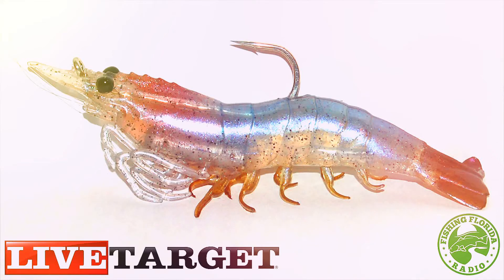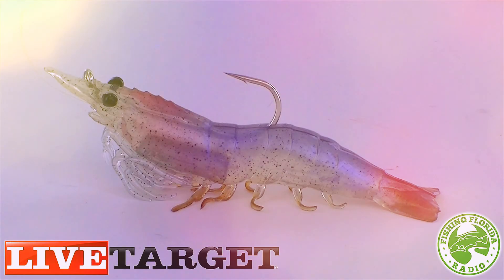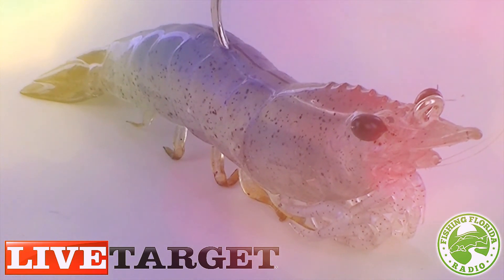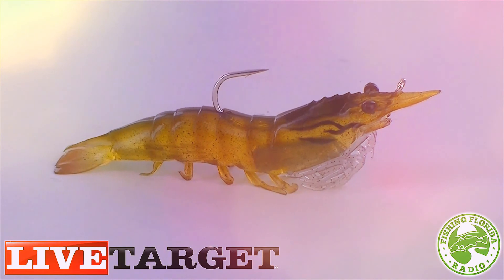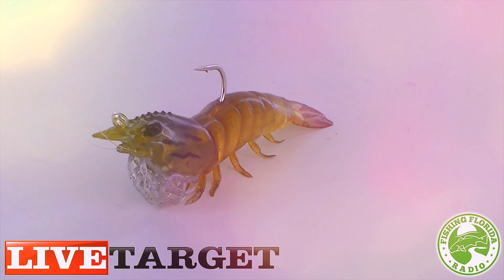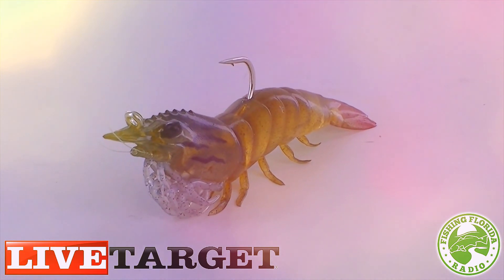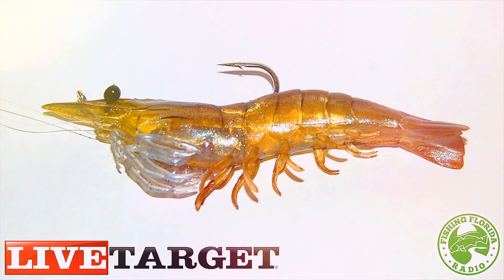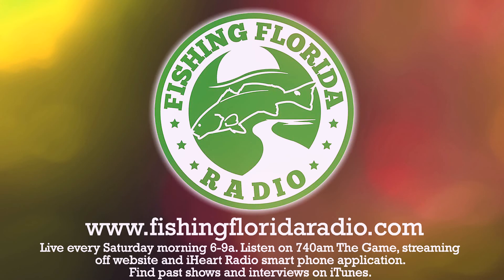Fishing Florida Radio's review of Live Target Lures 4" Shrimp a division of Koppers Tackle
funny accidents
skateboarding accidents
accidents
car accidents
funny video
funny pranks
motorcycle accidents
trampoline accidents
funny
gymnastics accidents
funny videos
treadmill accidents
funny cats
wii accidents
parkour accidents
weight lifting accidents
funny stuff
funny babies
hunting accidents
wrestling accidents
cheerleading accidents
funny car accidents
fatal accidents
funny animals
olympic accidents
funny video accidents
funny commercials
bad accidents
sports accidents
skateboarding
hilarious accidents
skateboard accidents
car crashes
bull riding accidents
crazy accidents
gun accidents
bike accidents
snowboarding accidents
forklift accidents
wwe accidents
construction accidents
tractor accidents
fights
funny trampoline accidents
painful accidents
parkour
barrel racing accidents
skydiving accidents
fred
fishing accidents
accidents funny
horrible accidents
diving accidents
bloopers
funny sports accidents
ice skating accidents
stupid people
funny skateboard accidents
funny falls
funny water accidents
funny accidents 2012
funny accidents 2011
freak accidents
soccer accidents
family guy
gymnastics bloopers
gymnastics
pranks
car accidents death
roller coaster accidents
water accidents
skiing accidents
skating accidents
sledding accidents
deadly accidents
boat accidents
free running accidents
exercise ball accidents
funny accident
scary videos
crazy car accidents
diving board accidents
drunk driving accidents
fat people falling
pool accidents
funny baby accidents
semi truck accidents
tractor pulling accidents
bench press accidents
baseball accidents
funny gymnastics accidents
thomas accidents happen
horse accidents
car accidents 2012
gymnastic accidents
funny treadmill accidents
bad car accidents
crane accidents
funniest video ever
fail
fail blog
epic fail
fail compilation 2012
senses fail
fail compilation
fail compilation 2013
parkour fail
minecraft fail
failblog
fail compilation 2011
funny
fails
funny video
dance fail
backflip fail
news anchor fail
epic fail compilation
treadmill fail
soccer fail
skateboard fail
cute win fail
funny pranks
news fail
raywilliamjohnson
epic fails
proposal fail
fail videos
parkour
cinnamon challenge fail
funny fail
smosh
fail army
cat jump fail
wii fail
funny cats
cat fail
trampoline fail
girl fail
bike fail
reporter fail
funny fails
single ladies fail
gangnam style
marriage proposal fail
fat people falling
epic fail montage
fail compilations
minecraft
fail video
kinect fail
frisk fail
slide fail
motorcycle fail
bmx fail
cinnamon challenge
wedding fail
exercise ball fail
tobuscus
national anthem fail
best man fail
girls fail
border patrol fail
parking fail
surfer interview fail
police fail
fail blog compilation
news reporter fail
mime fail
frozen pool fail
car fail
news bloopers
drunk fail
escalator fail
cop fail
burnout fail
planking fail
bell ringer fail
jumping jacks fail
pole vault fail
skyrim fail
trust fall fail
fail 2012
gymnastics fail
dancing fail
drift fail
lip sync fail
harlem shake
truth or fail
owned
mascot fail
closet door fail
fail complication
orchestra fail
fat people fail
pole dance fail